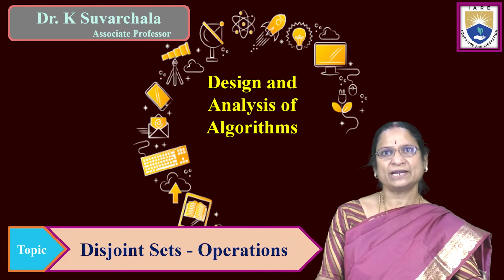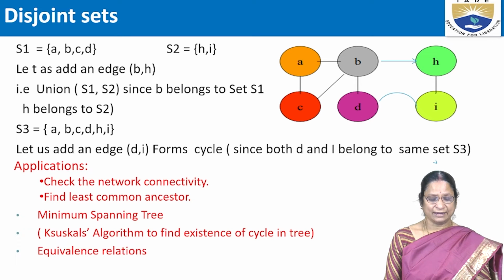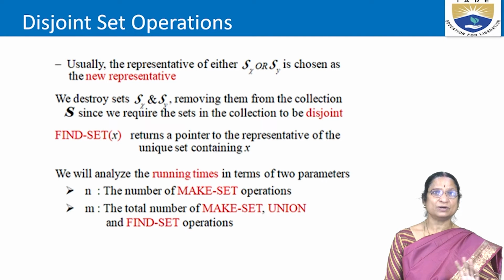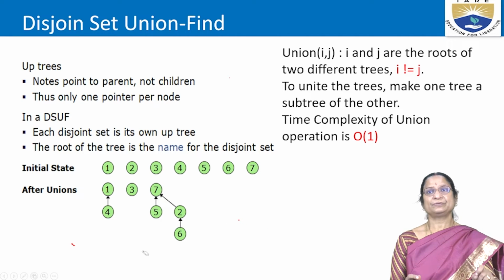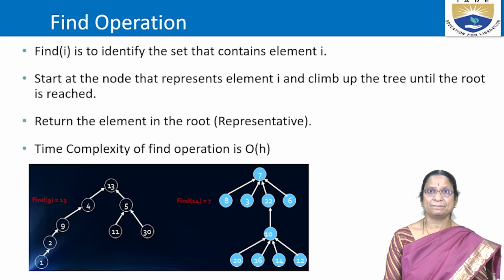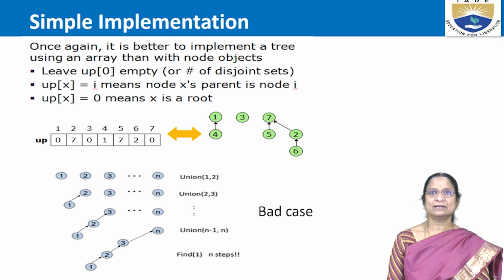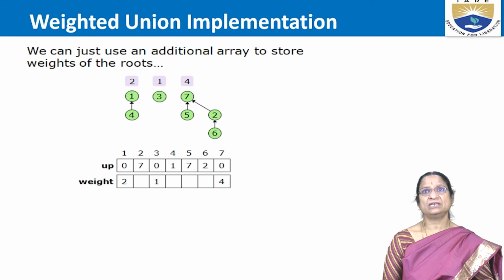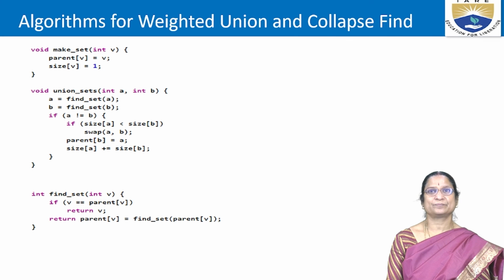Disjoint Sets - Operations by Dr. K Suvarchala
Telangana, India.